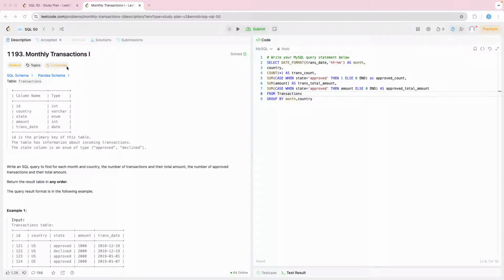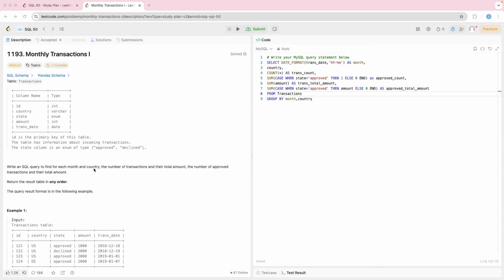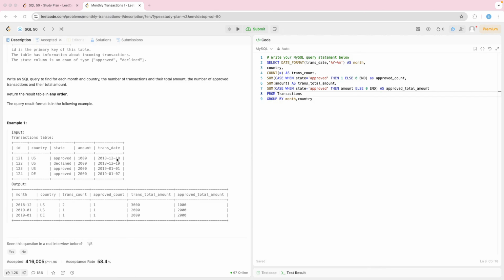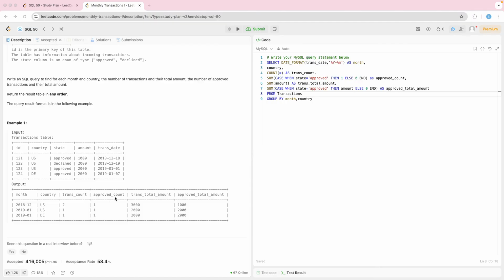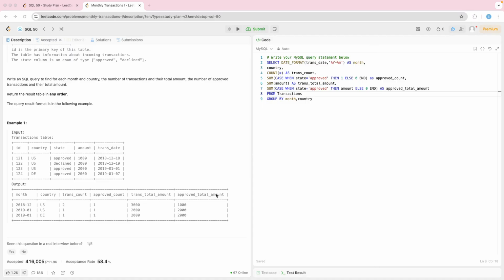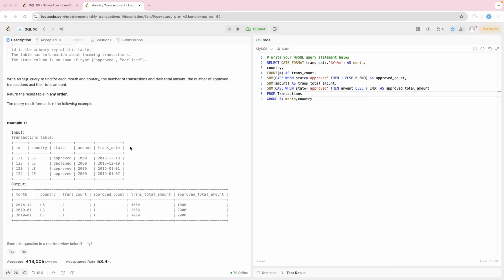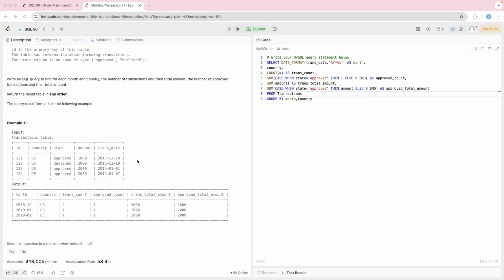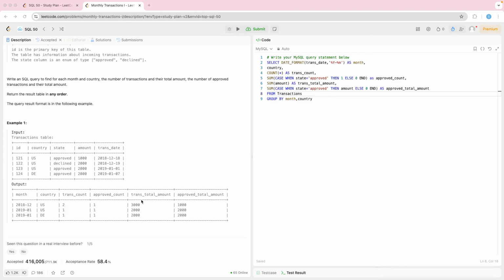Monthly Transactions I | Leetcode 1193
In this video, I have explained the solution of Leetcode Sql question Monthly Transactions I | Leetcode 1193